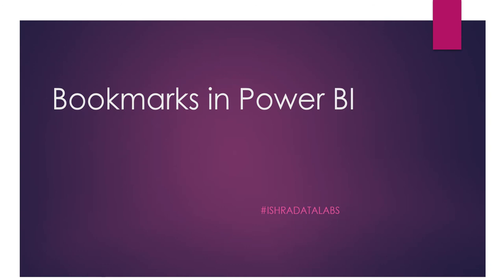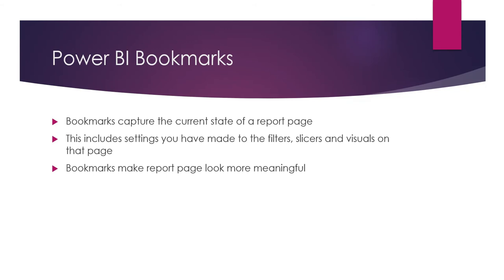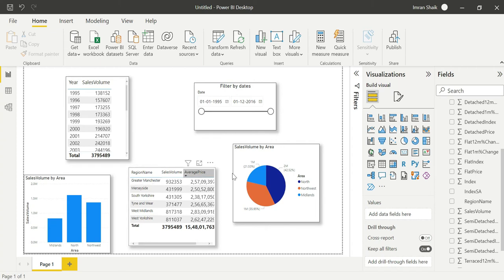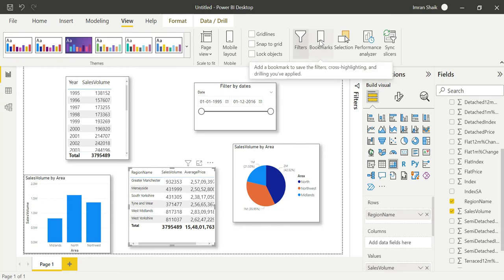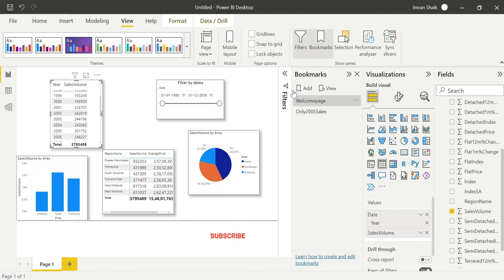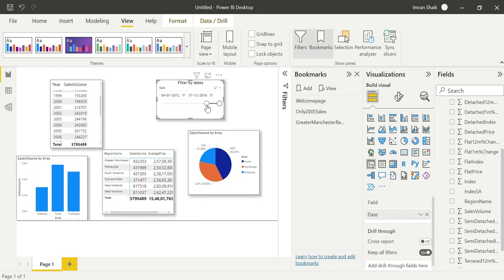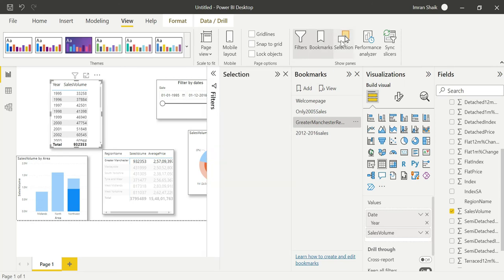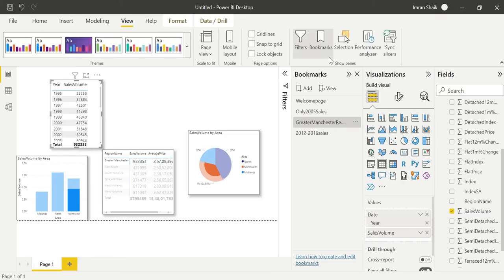Bookmarks in Power BI Telugu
This Video is all about Bookmarks in Power bi and uses